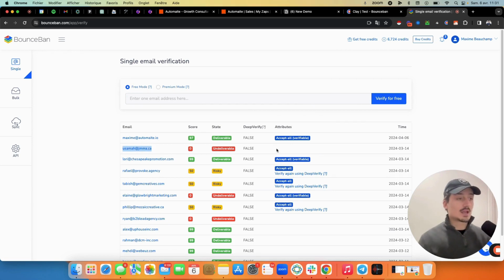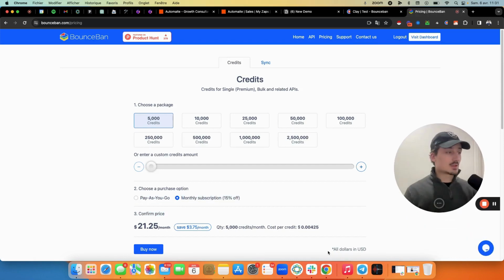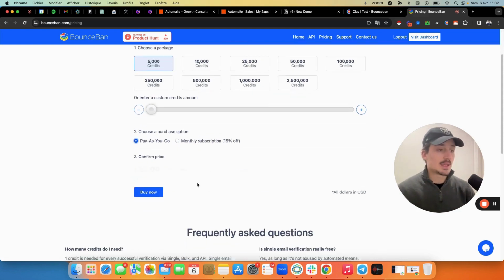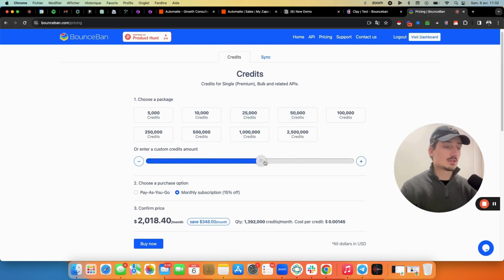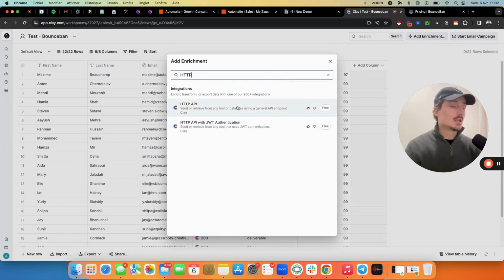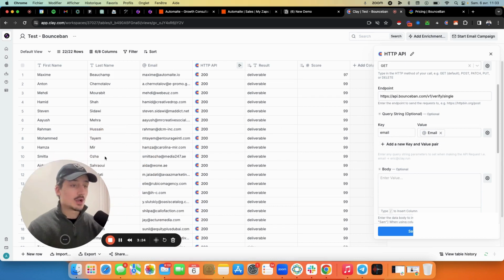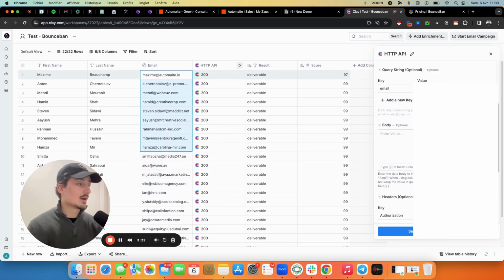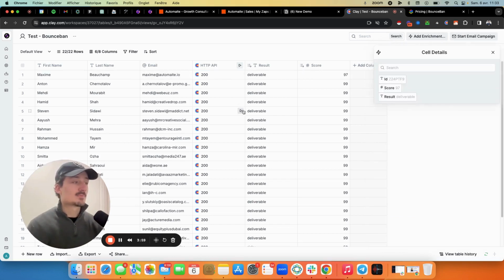How To Validate Catch-All Emails in Seconds | Easy Tutorial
In this video, Max shares a cool email validation tool that no one has been talking about.

It validates catch-alls in seconds and gets affordable & accurate data for your email campaigns.

We created a connection in Clay directly and Max explains in this video how you can do it too!